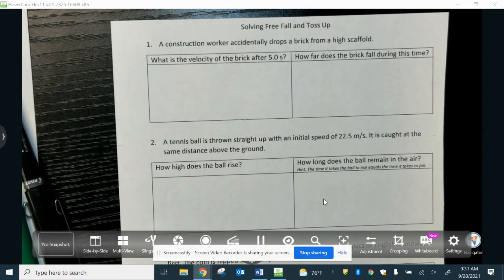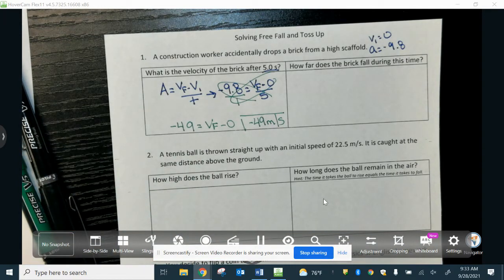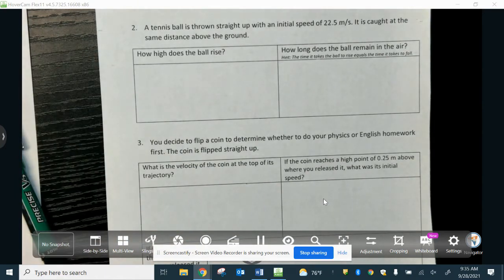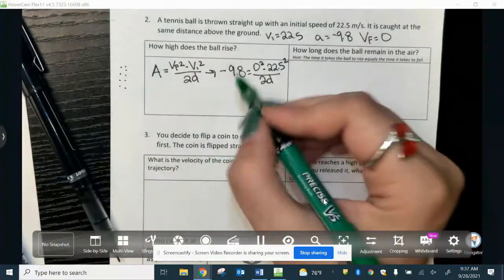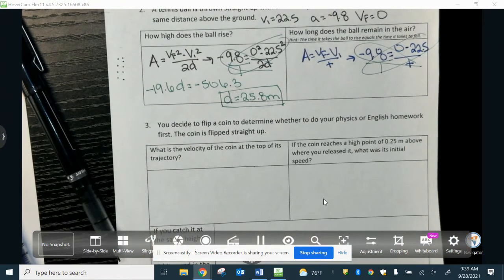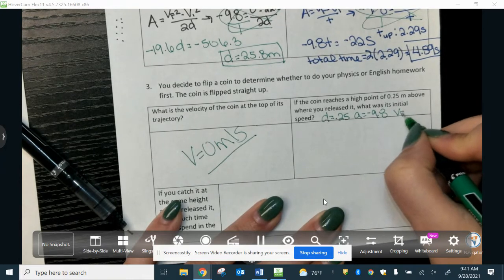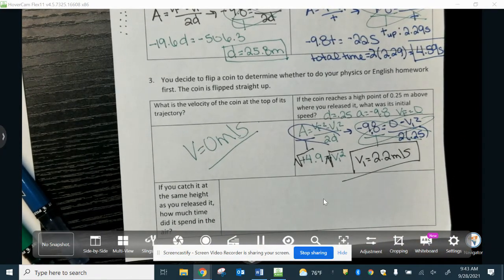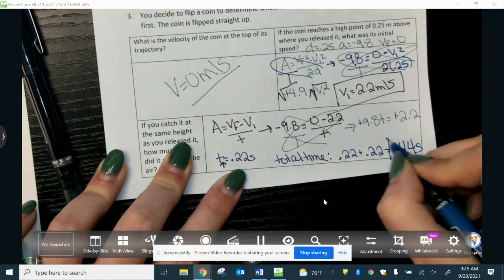Free Fall Practice Up and Down